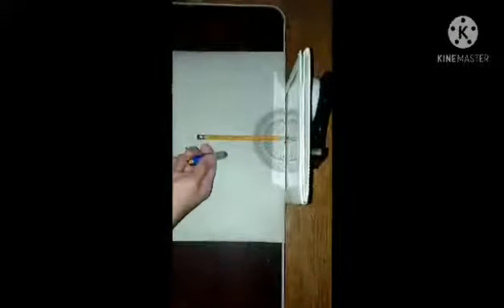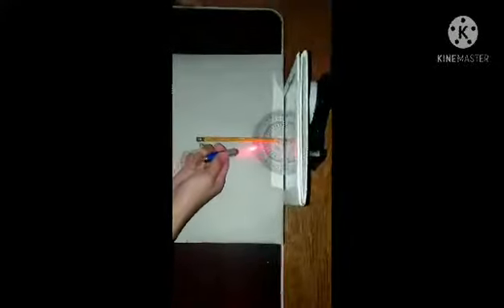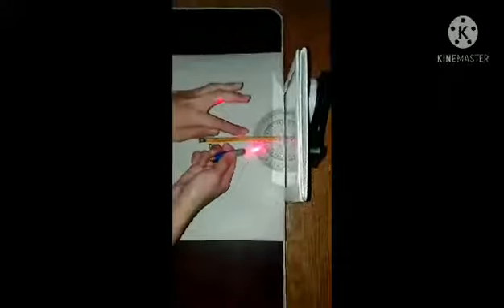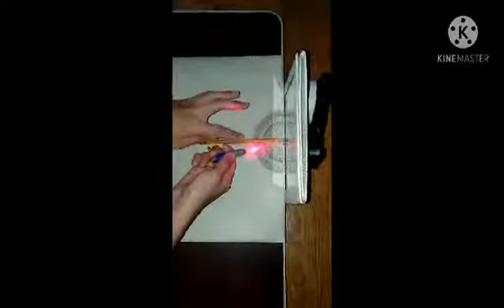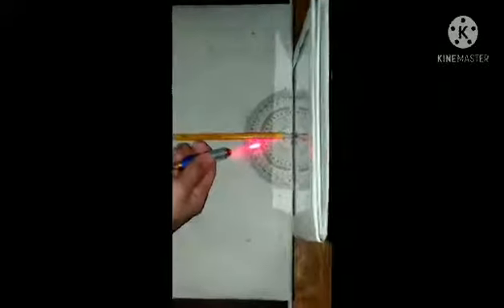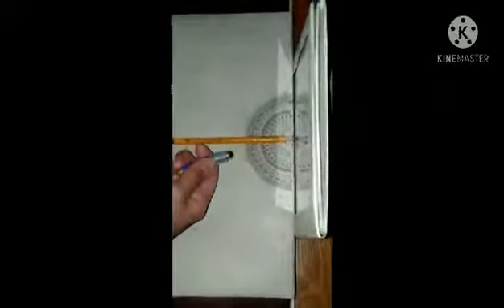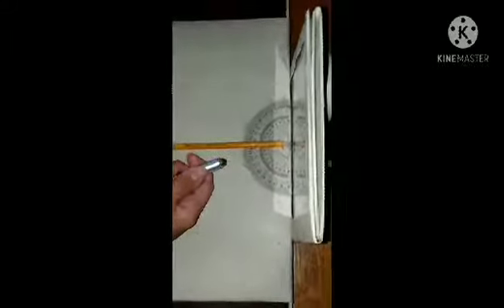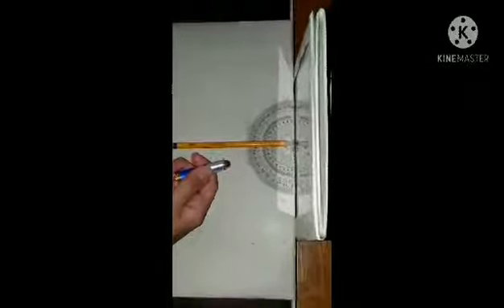March 10, 2021